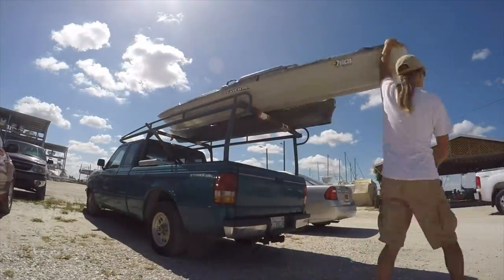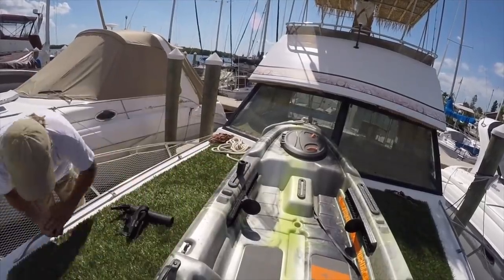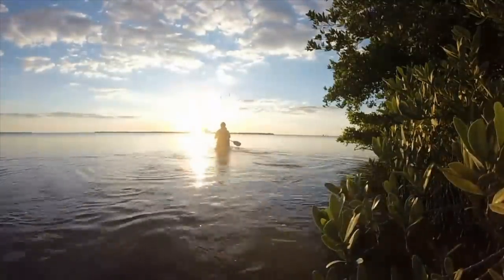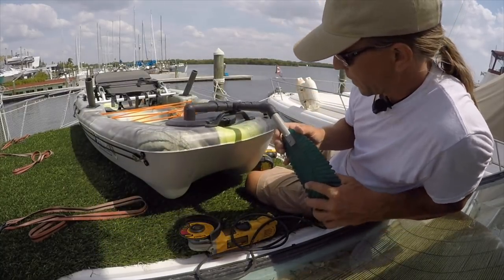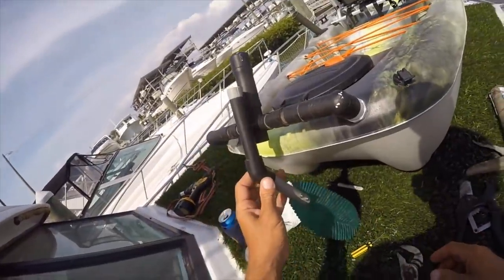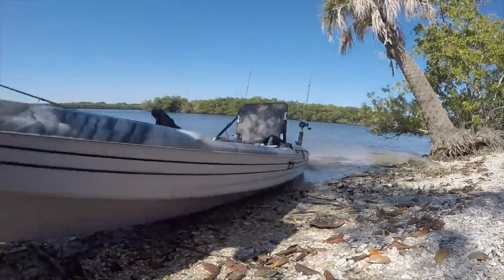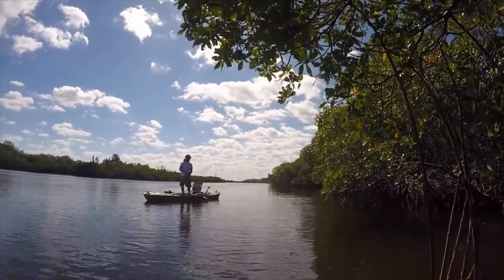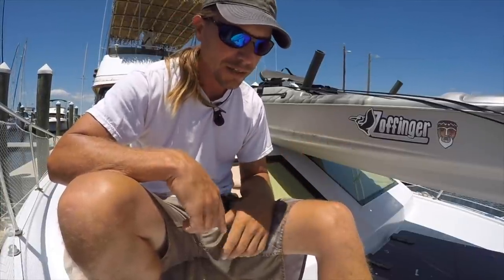How to Make a Super Kayak: Adding a Skeg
The featured kayak is the brand new Pelican Catch120 NXT

STICKERS..
That's a sticky subject. Haha. No, really; There is a limited supply (less than 100 each) and I have not really figured out a good way to sell them yet. Though I will soon be posting info about how you can possibly get some on my Facebook page (see the link above)